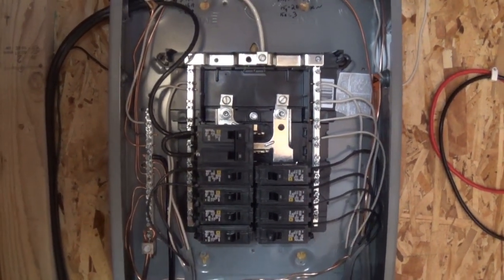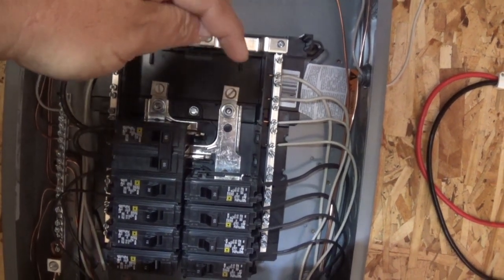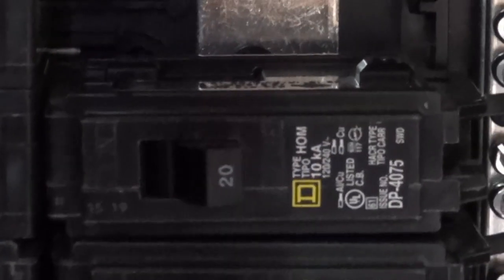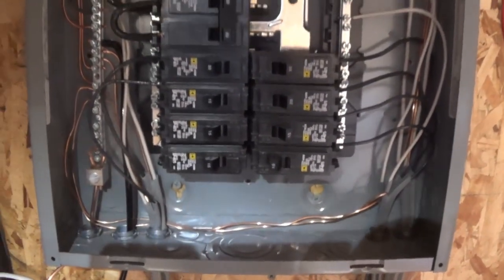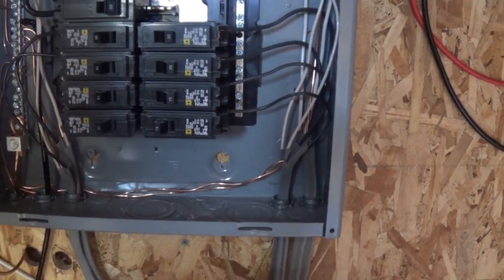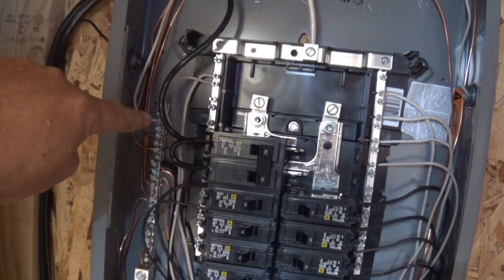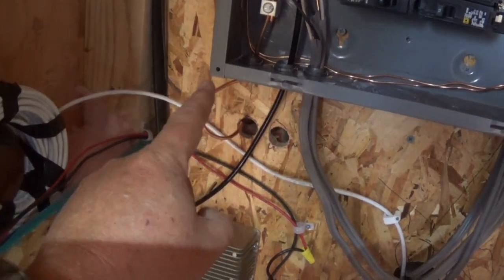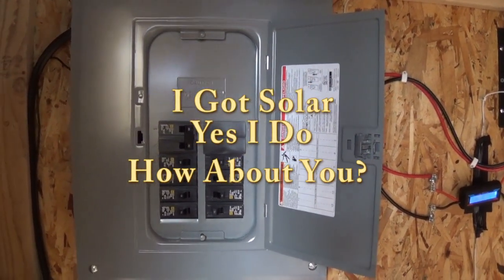Wiring a Distribution Box for Off Grid Solar - also known as a Breaker Box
For my inverter I needed a distribution box to protect the inverter from power surge and provide 120v to different areas of the homestead. I am using 30amp breaker and a 10/2 ac line to an outlet for the rv. 10/2 means 10 gauge which handles 30amps of 120v and the 2 means there is a black/white/bare wire. if it was 10/3 it would be an additional wire for the hot line allowing you to set up duel switches in a home/application. (not using 10/3 12/3)
12/2 wire will handle 20amps of 120v while 14/2 will handle 15amps of 120v... most in homes outlets are rated at 15 amps.

I am not a electrician .